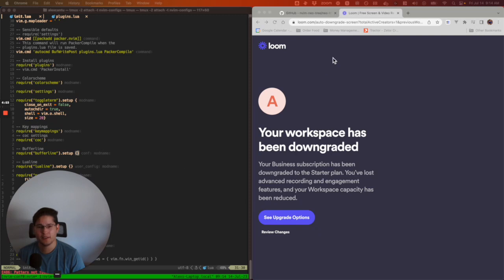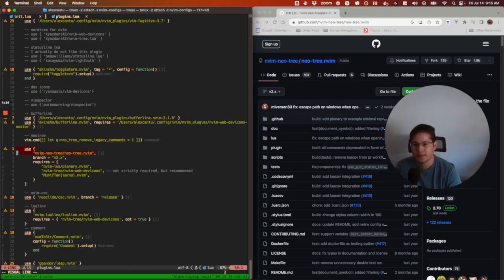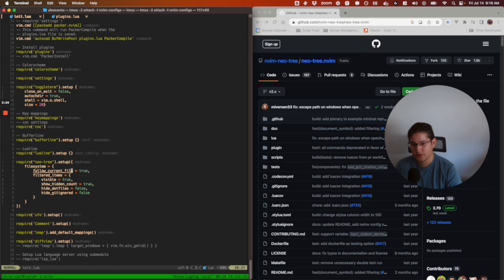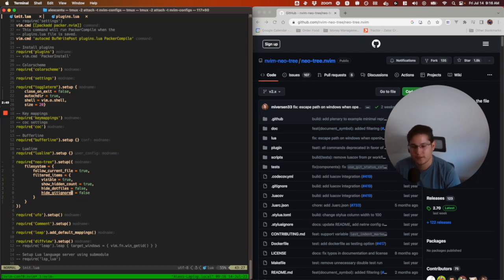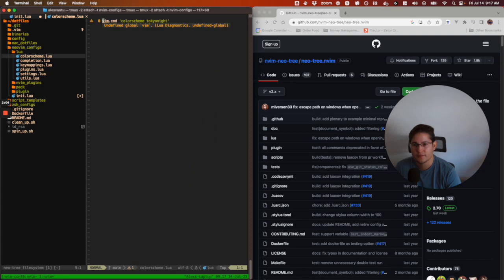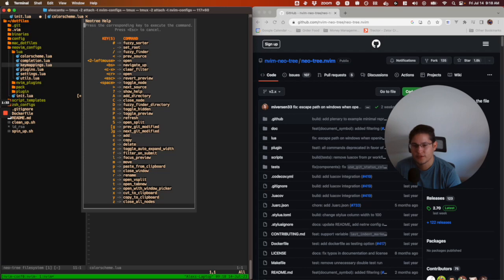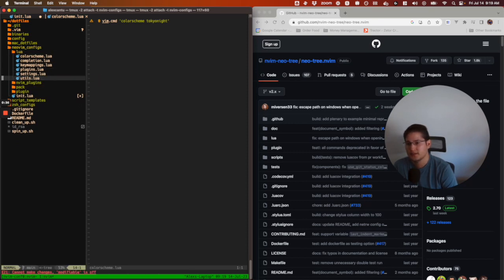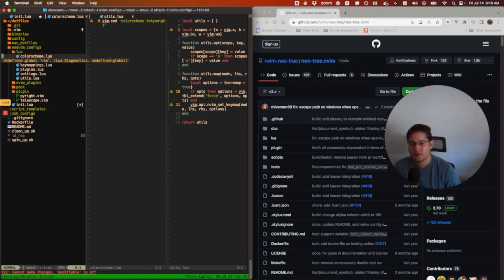Exploring NeoTree in NeoVim 🌳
Hey folks, in this video, I'll be covering NeoTree, a fantastic file system explorer for NeoVim. I'll show you how to install it using Packer, and then walk you through the setup process in your init.lua file. We'll explore some of the options available, like highlighting the current file and filtering items. I'll also demonstrate how NeoTree works by navigating through a project and highlighting the active file. Additionally, I'll share some quick commands, such as opening, deleting, and adding files. So, let's dive in and discover the power of NeoTree in NeoVim!